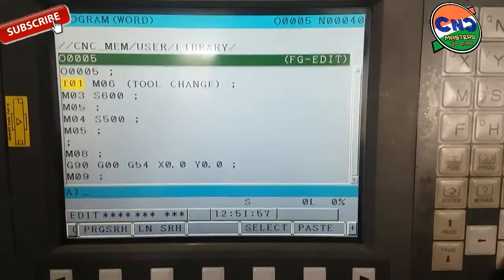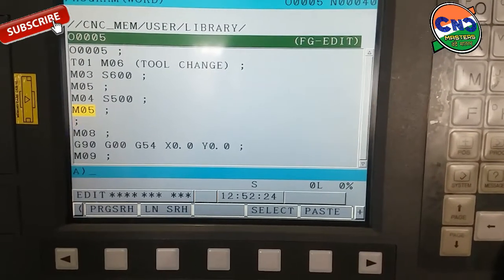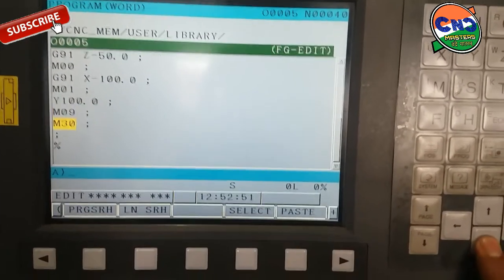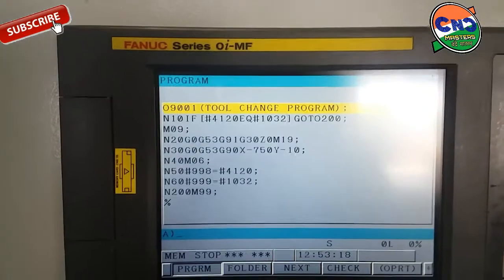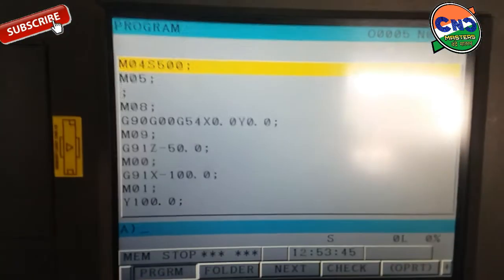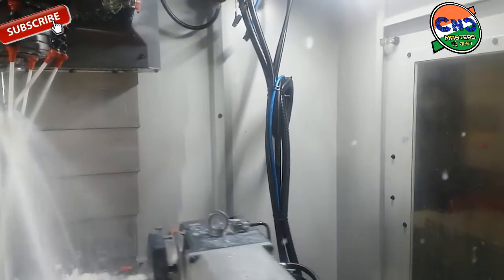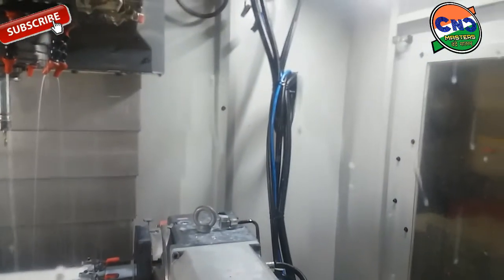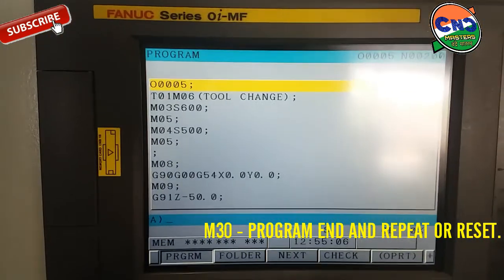All BASIC M code for CNC BEGINNER ONLY. BY CNC PROGRAMMING IN ENGLISH.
Explain On  Machine, clear your concept.
Regarding basic M codes.
By cnc programming in hindi and English